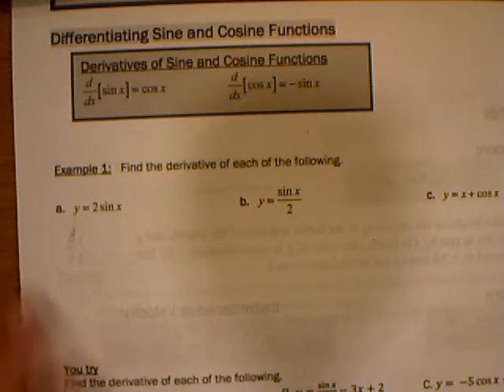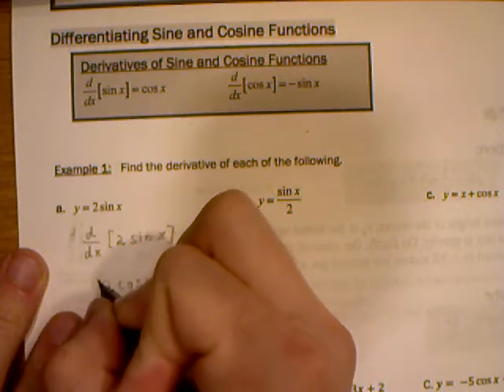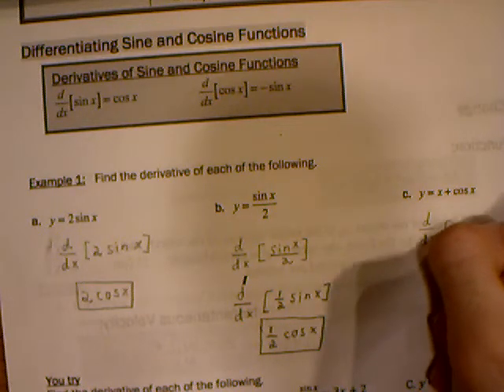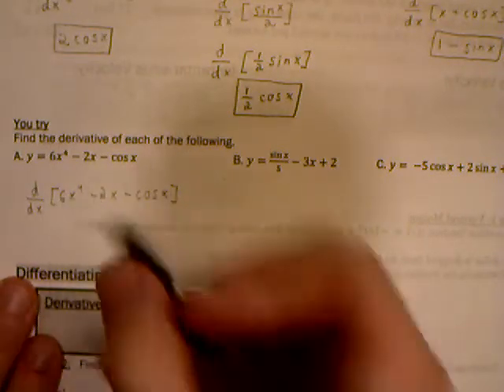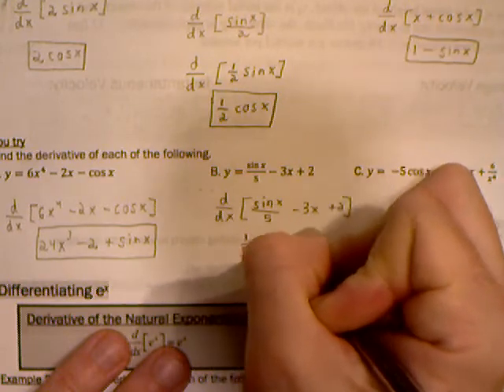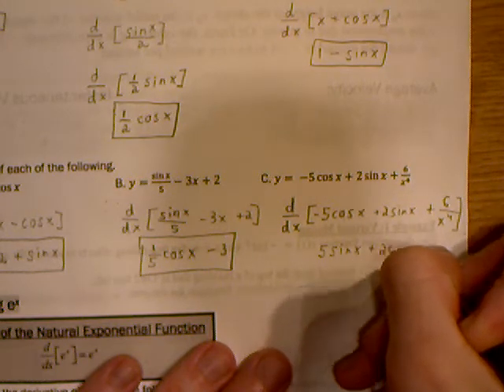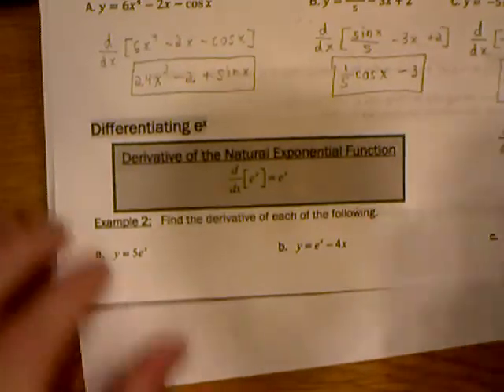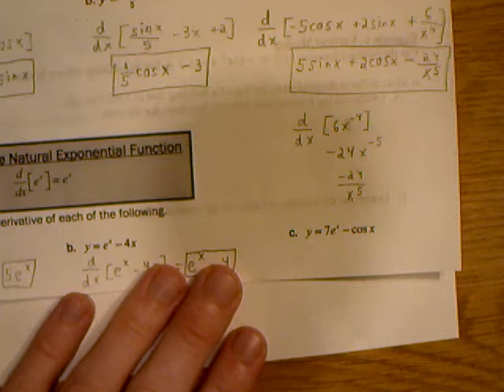Derivatives of sin x, cos x, and e^x